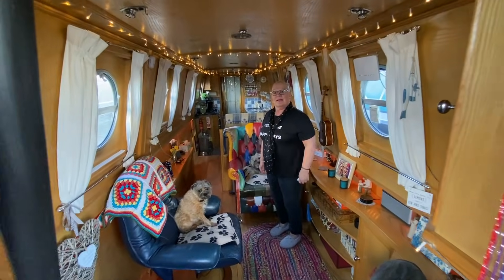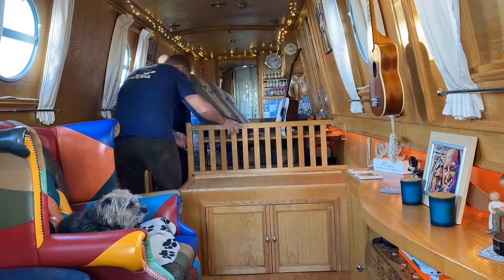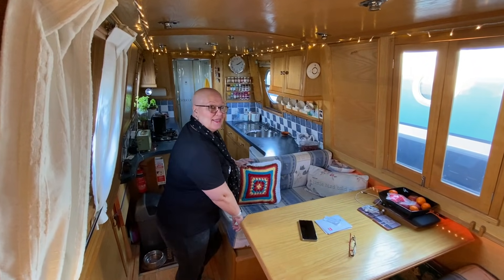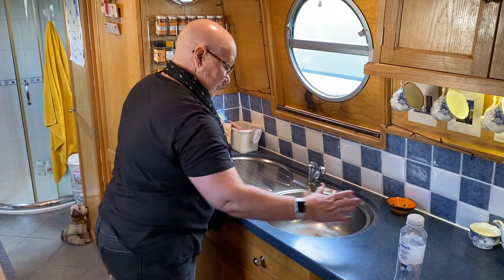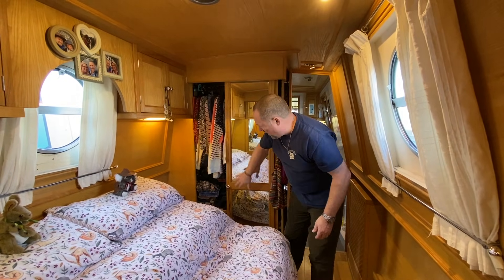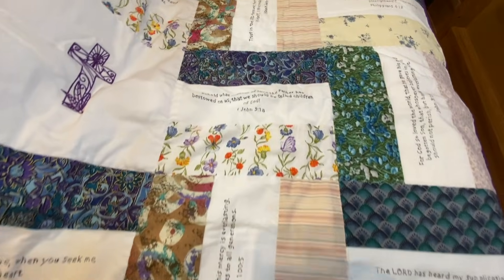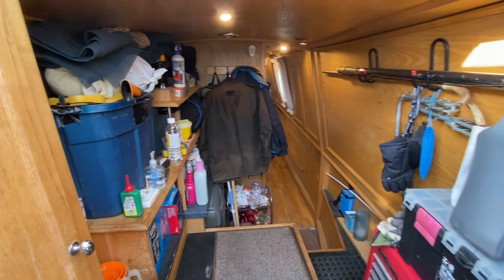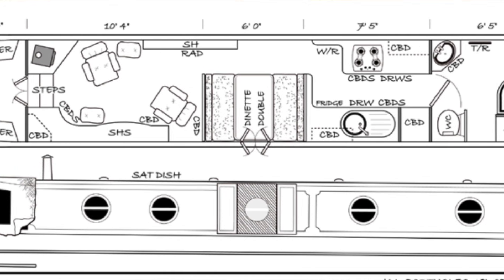Narrowboat Living Boat Tour. Come Onboard and Walkthrough our Canalboat.Why We Chose This One E97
Join us as we take you from room to room and explain all the things we love about our narrowboat, what we originally wanted and what we ended up with.
Multicoloured Led Pelmet Lights
Overhead Fairy Lights
Led Downlights
Akaso Brave 6 Action Cam
Joby Gorilla Pod
165cm Camera Tripod
Heavy Duty Van Lock
Hasp & Staple & Padlock